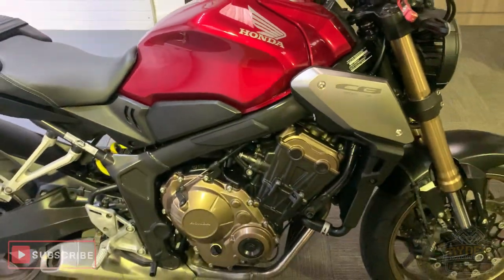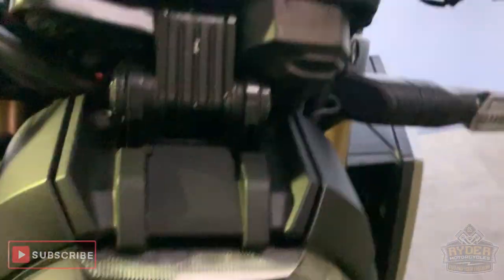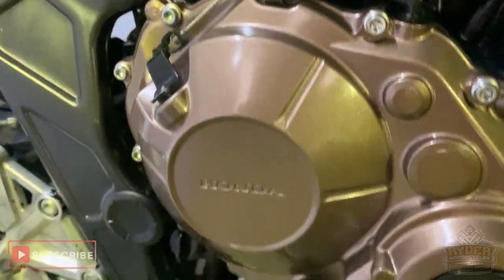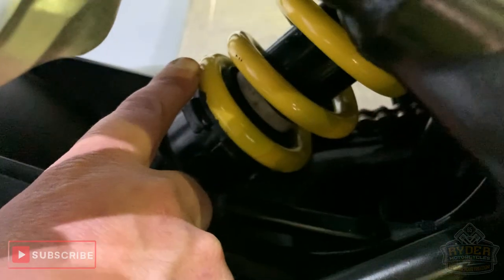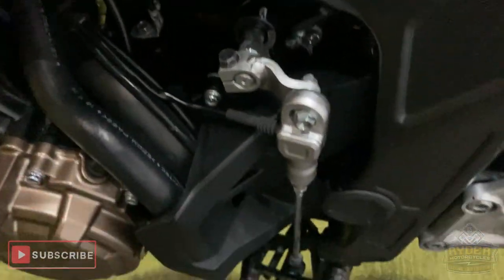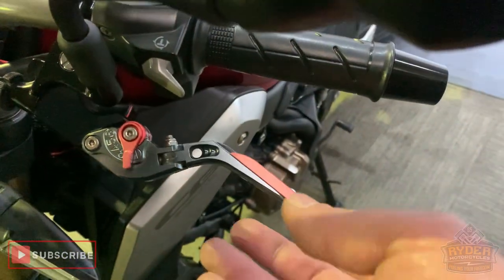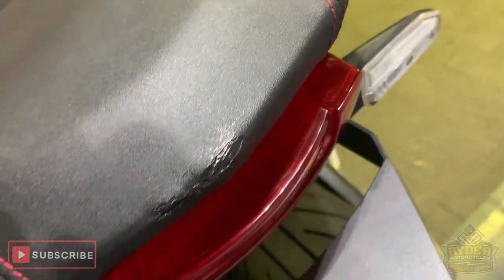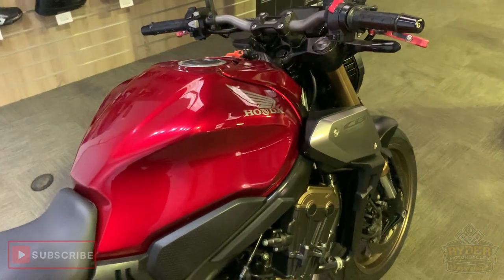2018 Honda CB650R - Used Bike Video Tour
We have this 2018 Honda CB650R in stock now. Come and view it for yourself in store or buy